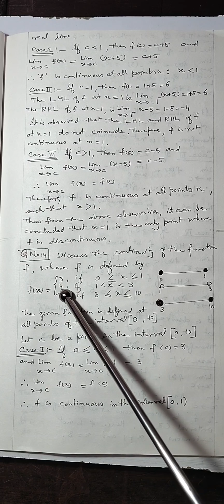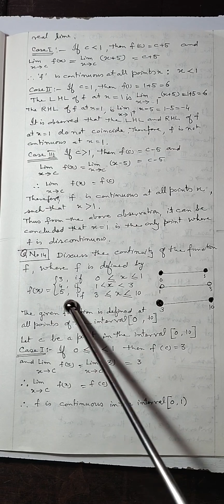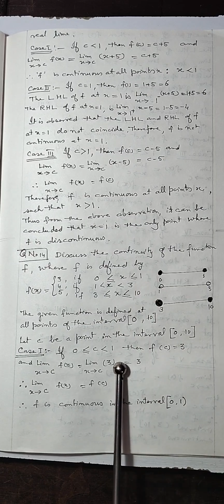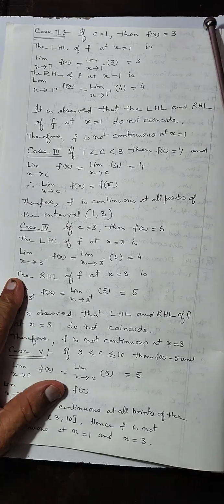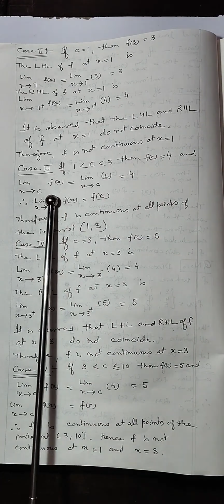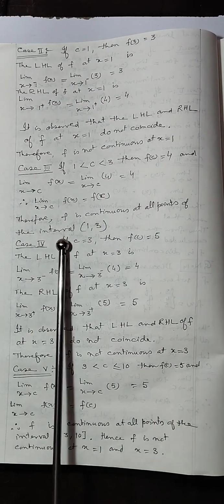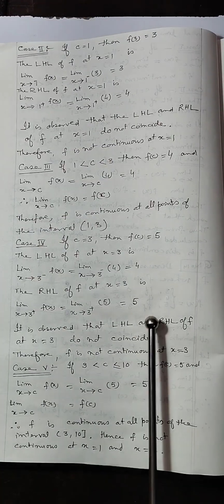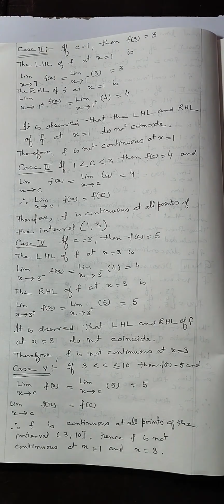CBSE mathematics class 12 exercise 5.1 question number 14